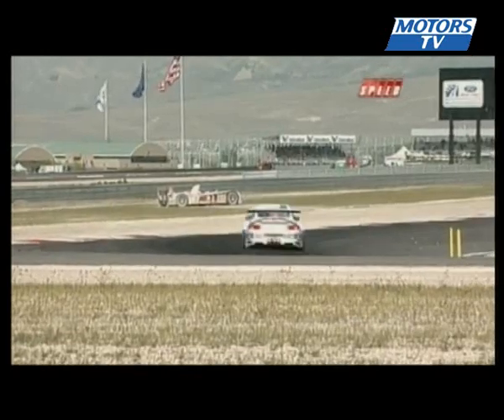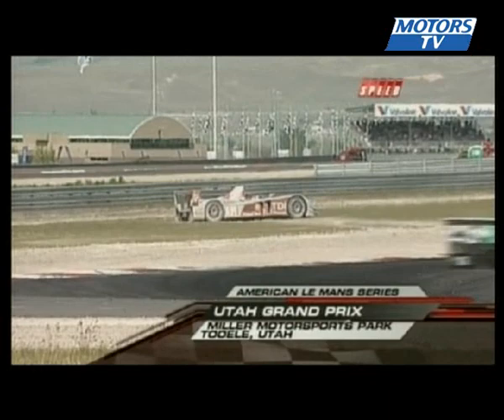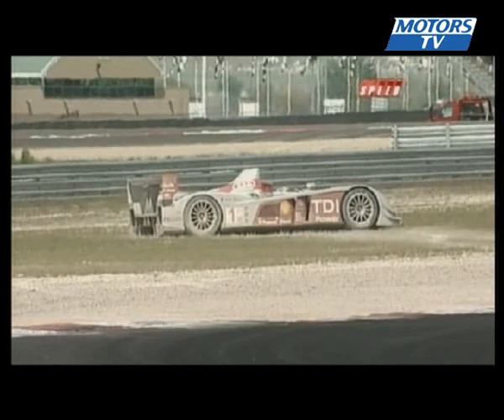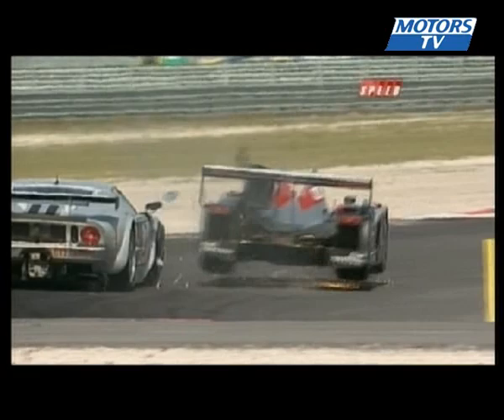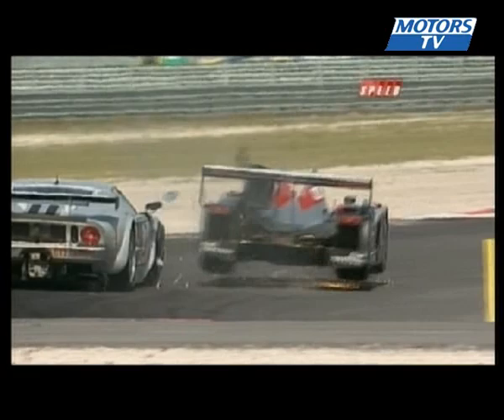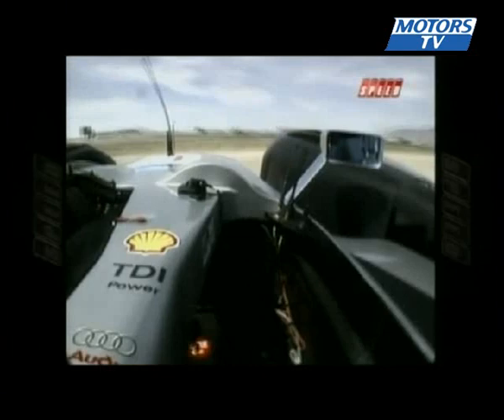ALMS 2008 Salt Lake City : accident Emanuele Pirro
Accident for Audi driver Emanuele Pirro during final moments of ALMS Rd4 in Salt Lake City.